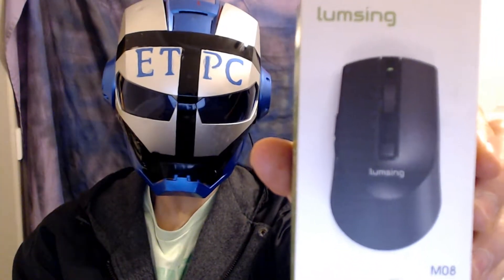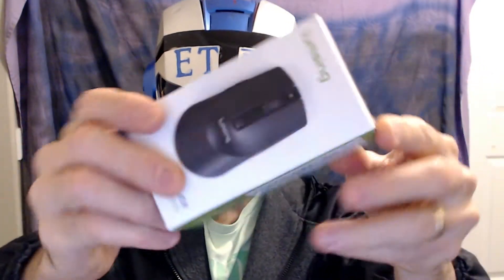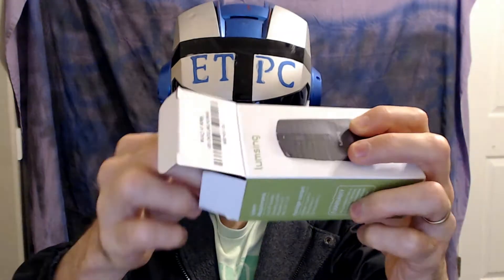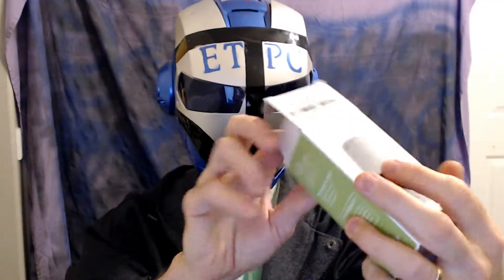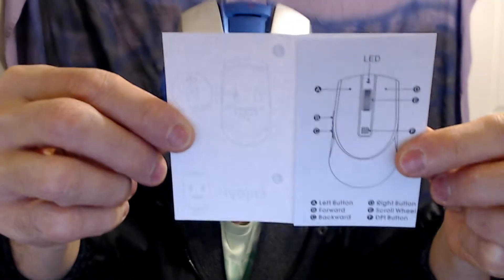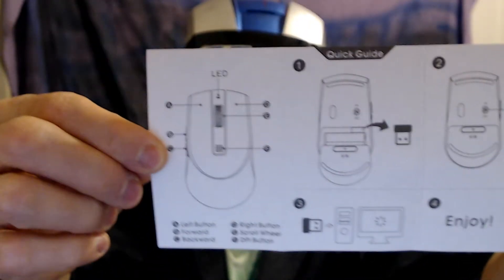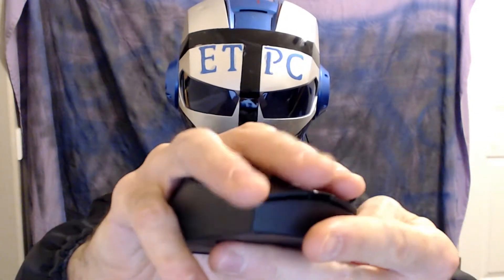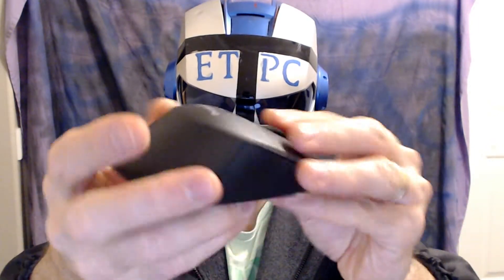LUMSING WIRELESS MOUSE UNBOXING